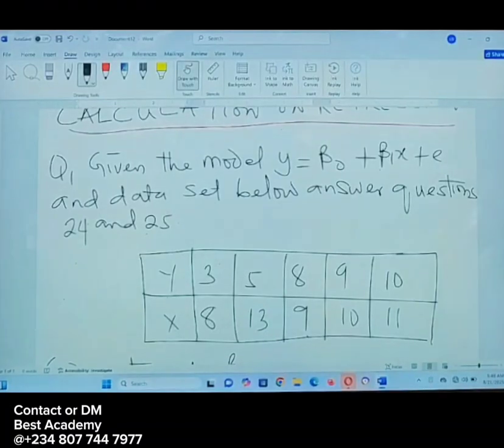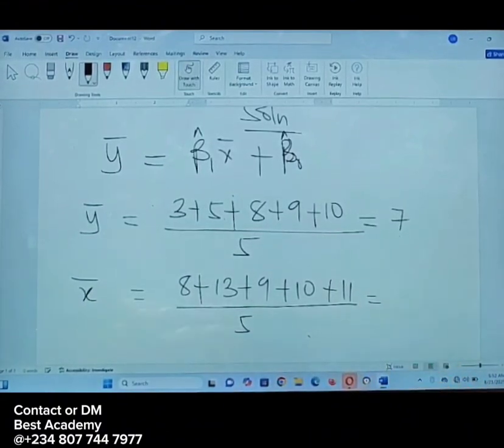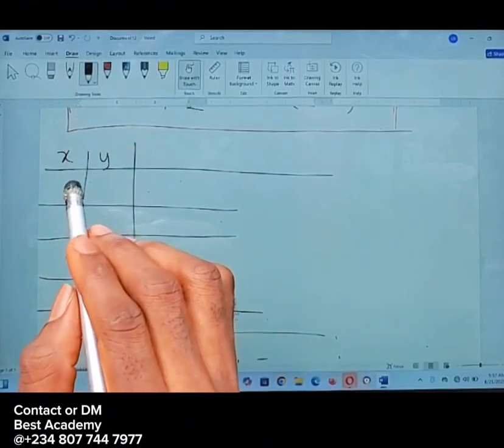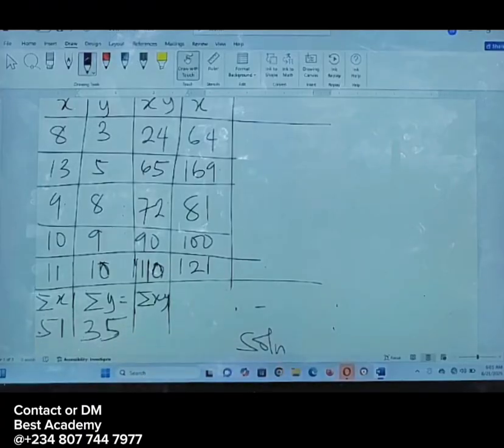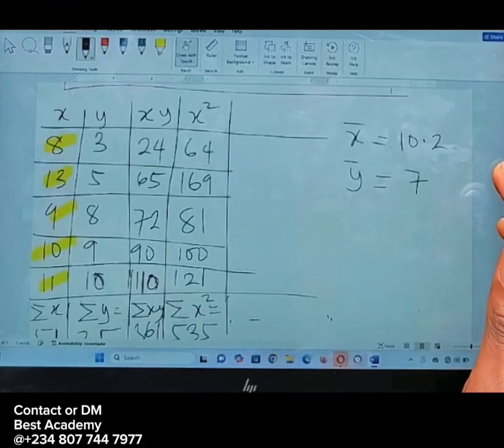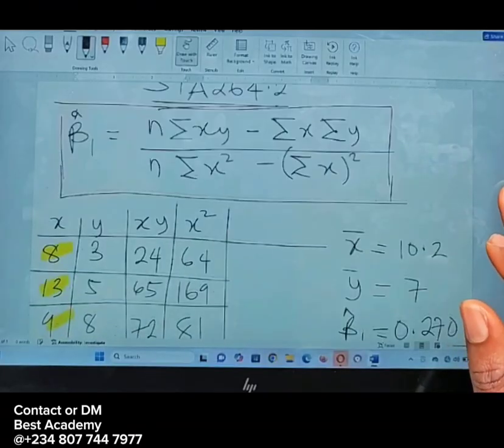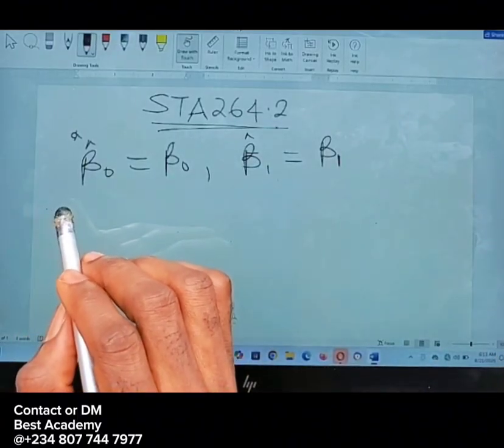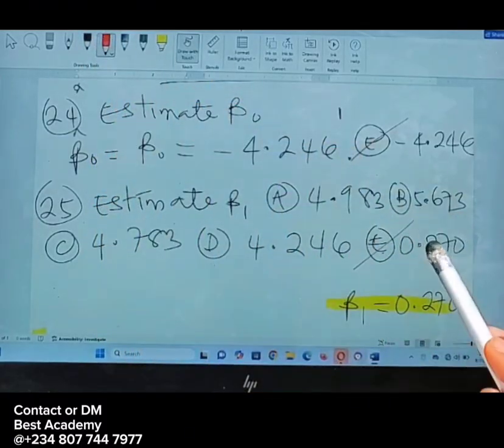CALCULATION ON REGRESSION BEST EXPLAINED, Part - 1